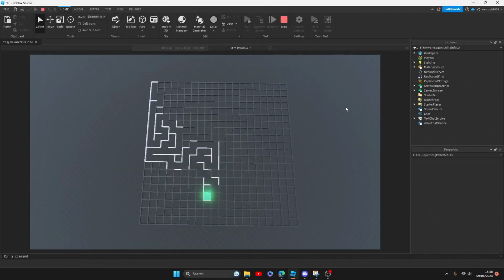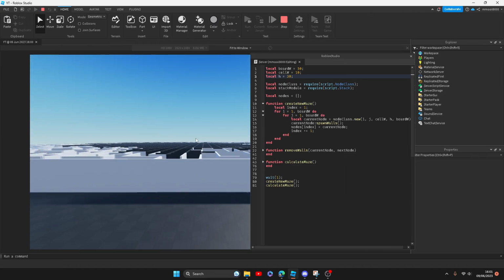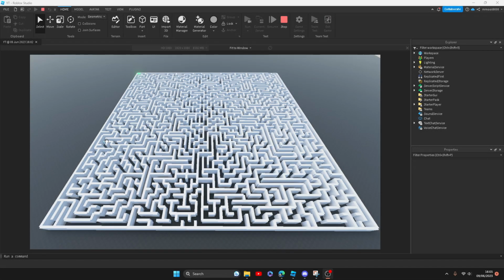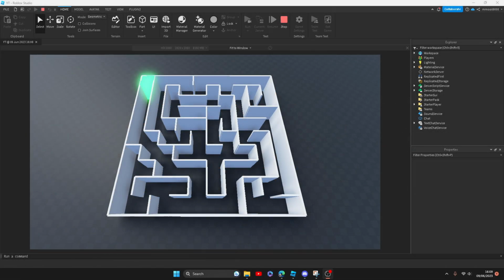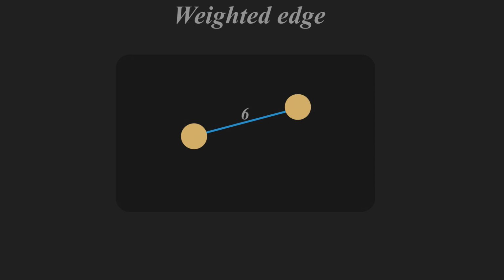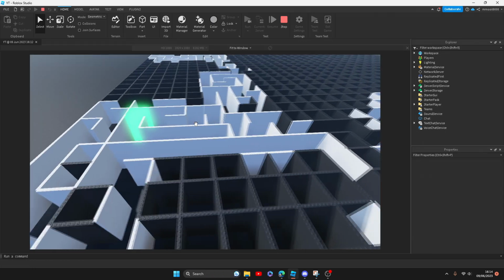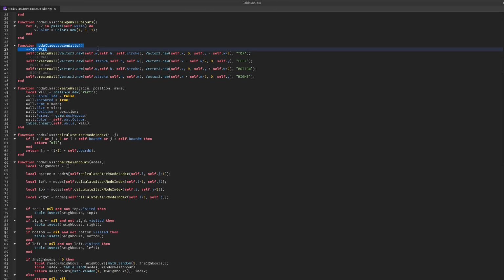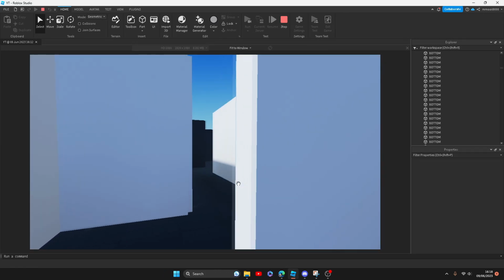Random Maze Generation in Roblox Studio - Roblox Studio Tutorial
In this Roblox Studio Scripting tutorial, I explain how to generate a random maze in Roblox studio using the Iterative Backtracking algorithm. I also explain Kruskal's algorithm and Prim's algorithm and how they can be used In Random Maze Generation In Roblox Studio.

Chapters for this Roblox scripting tutorial on Random Maze Generation:
0:00 - Maze Generation Showcase
1:11 - Graphs in Maze Generation
1:45 - The Solution In Roblox Studio
2:22 - Prim's & Kruskal's Algorithm
2:53 - Backtracking To Generate Mazes
3:29 - Using a Stack to track Nodes
4:00 - The main Roblox Studio Code
4:50 - Conclusion

Hope you enjoyed: Random Maze Generation in Roblox Studio - Roblox Studio Tutorial